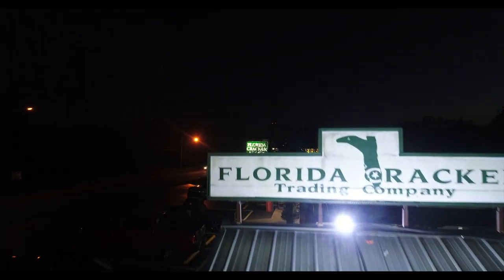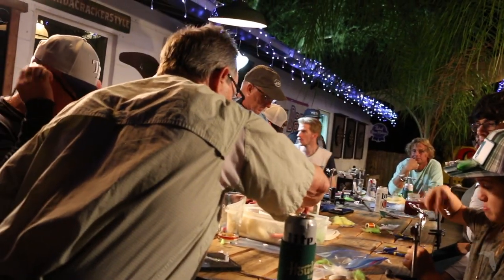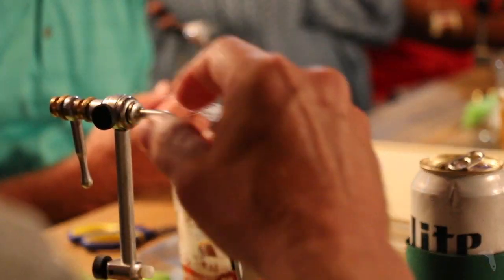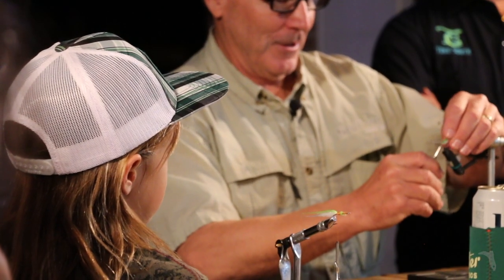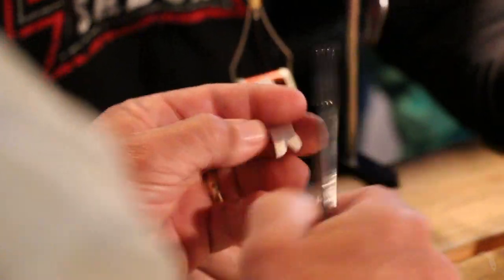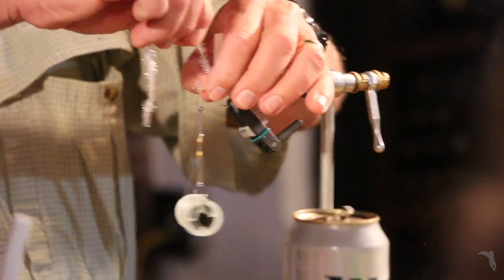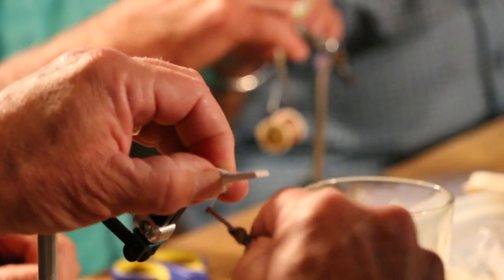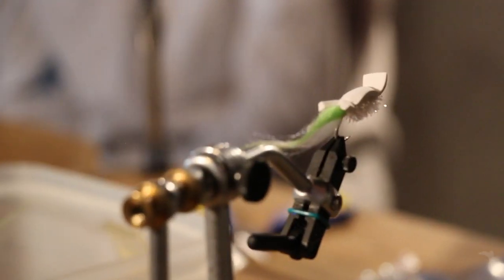Stump's Fly Tying Night with Captain Jim Farrior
Join us for our monthly Fly Tying Night w/ Stump!
The Last Wednesday of Every Month

This Month's Featured Guest Tyer:
Captain Jim Farrior

Howler Bros
Silverking Brewing Company
Smith Optics
Cablz
Skinny Water Culture
East Cape Skiffs
True South

Whether you want to learn about fly fishing, or have an excuse to come down to Brooksville's Watering Hole for a beer on Family Night...every last Wednesday night of the month is a keeper!!